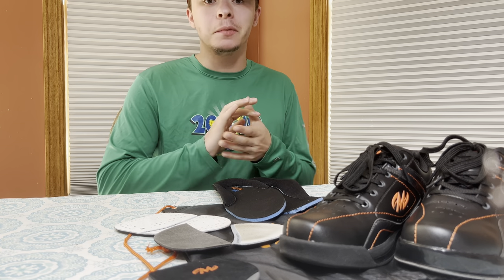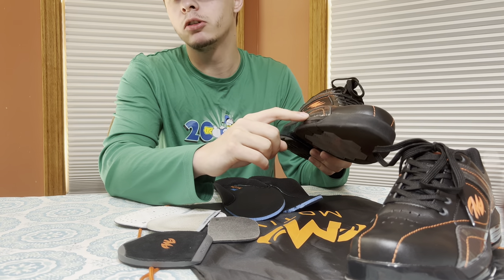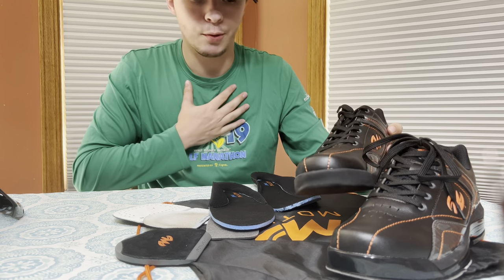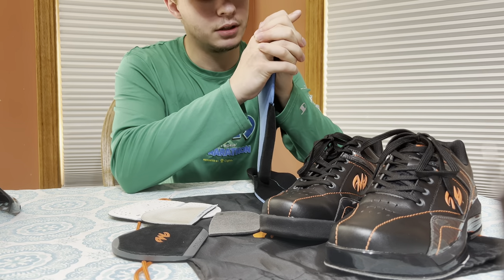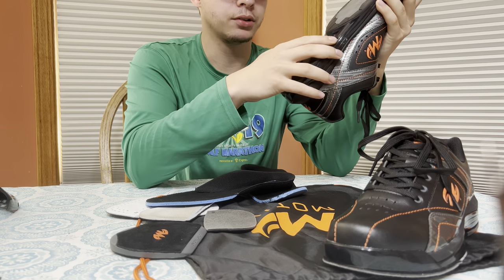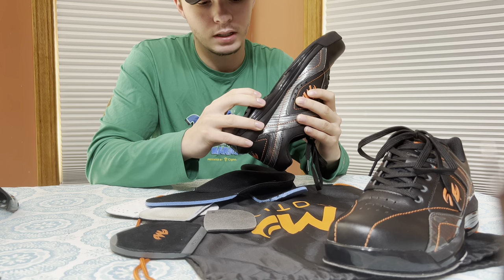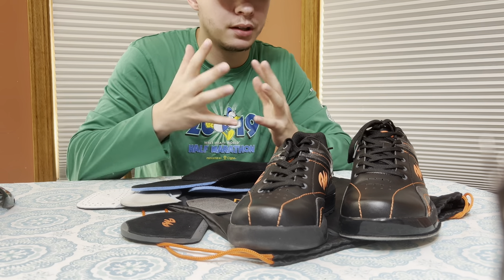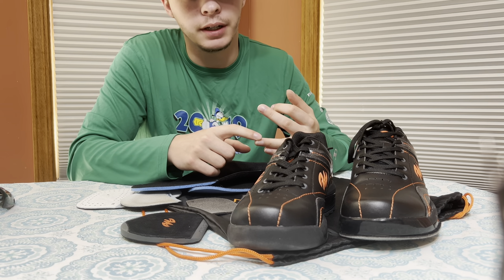Motiv Propel Bowling Shoe Review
Review of the Motiv Propel bowling shoe.